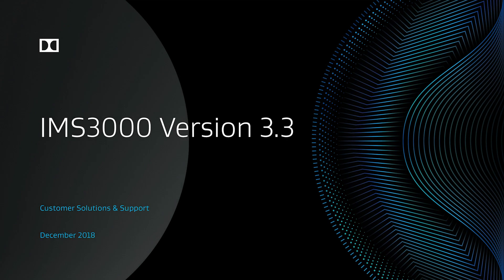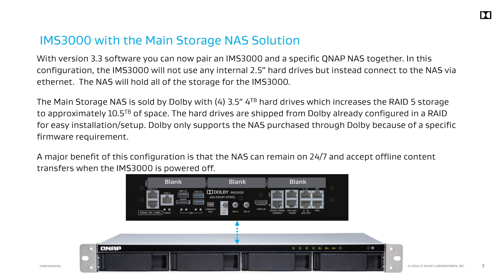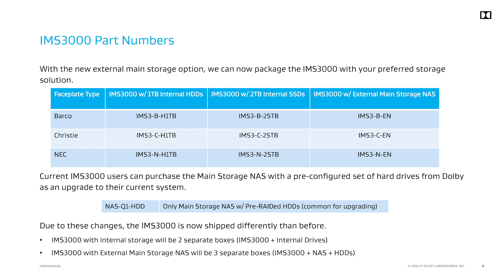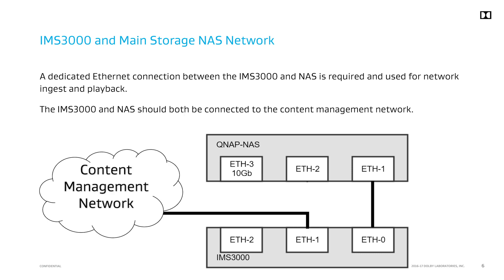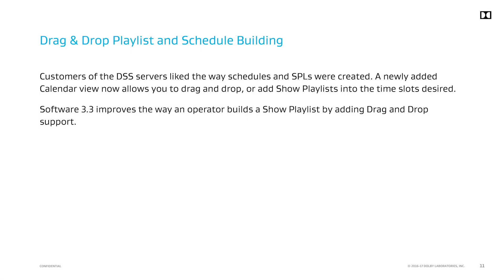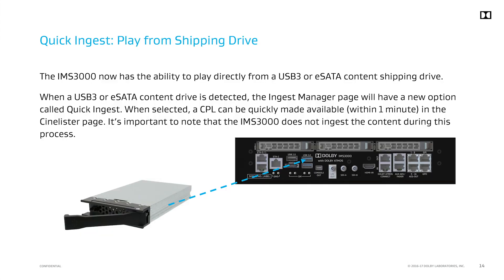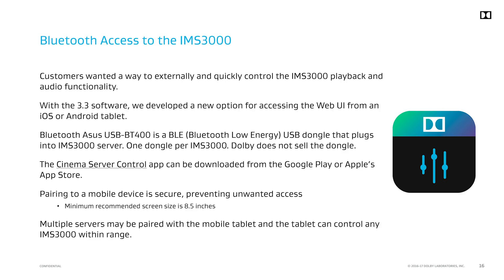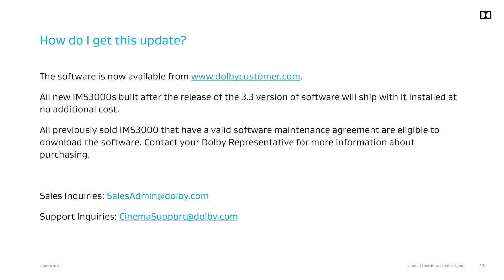SERVER IMS3000 Software v3 3